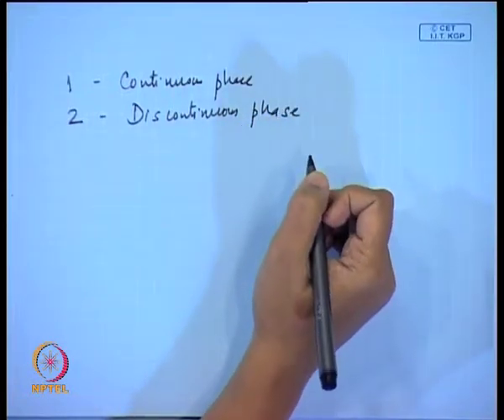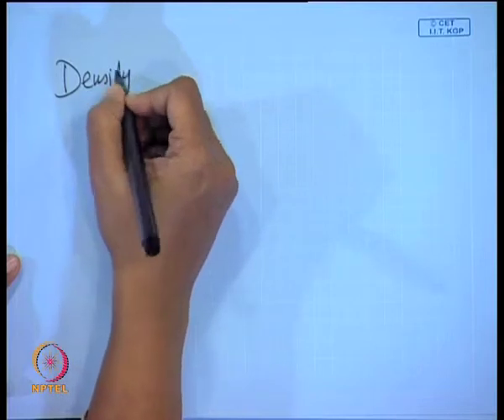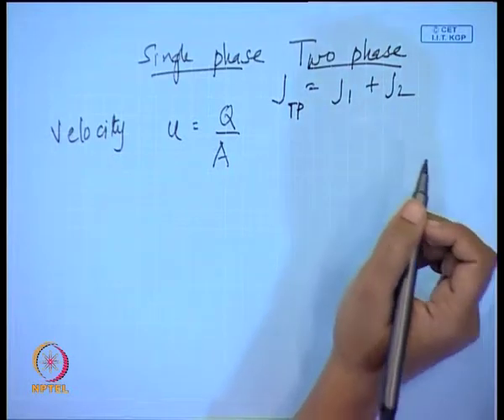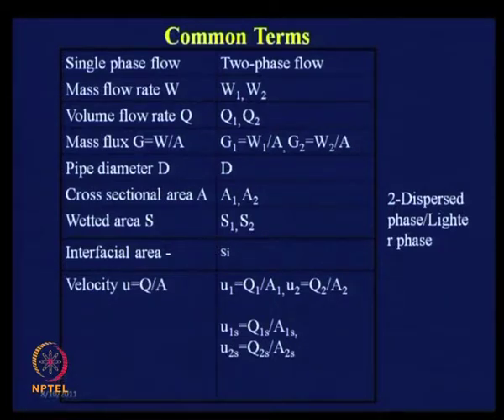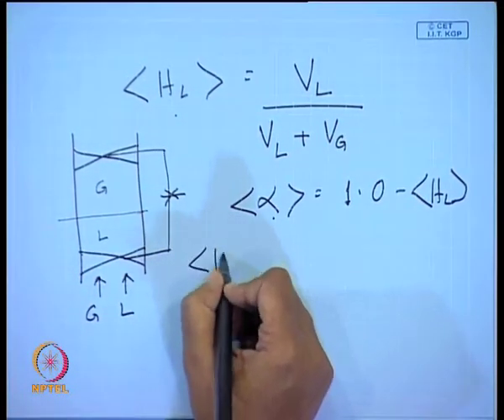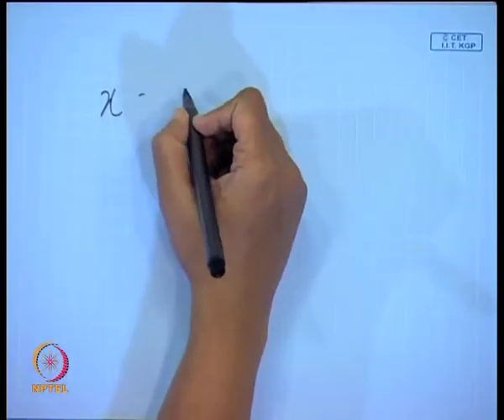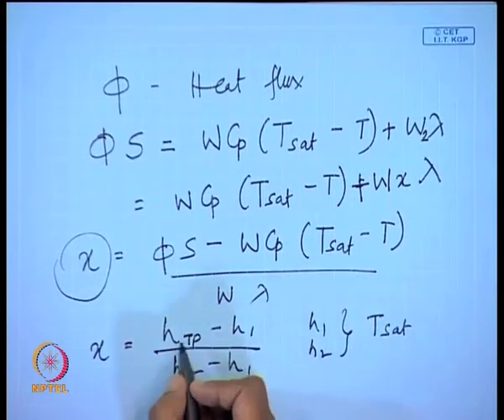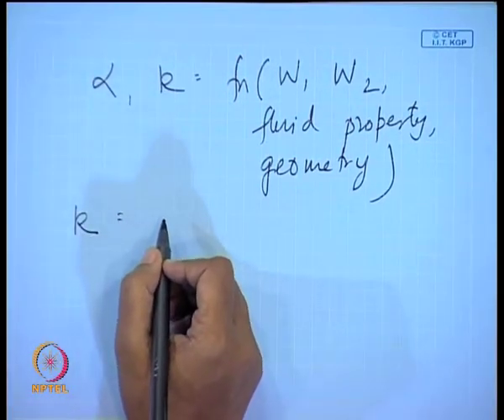Postulates - Part 2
Subject :Chemical Engineering
Course  :Introductory Quantum Chemistry